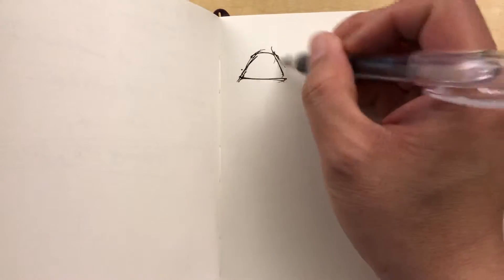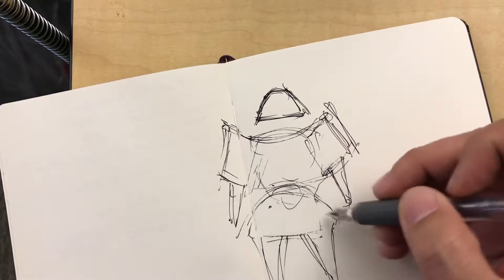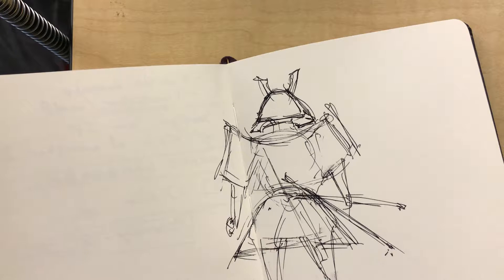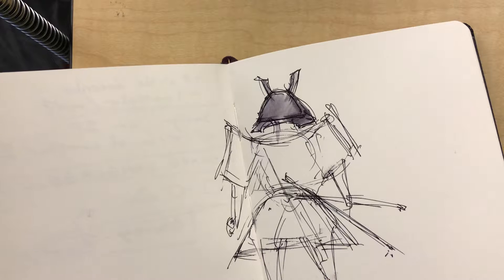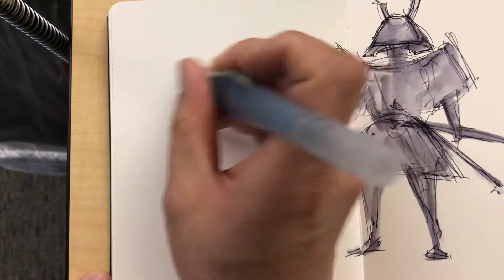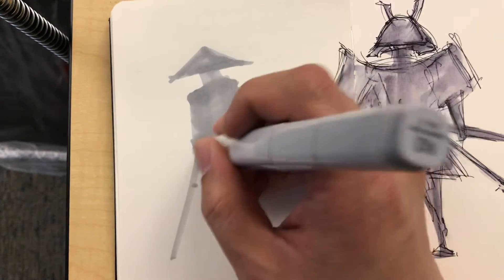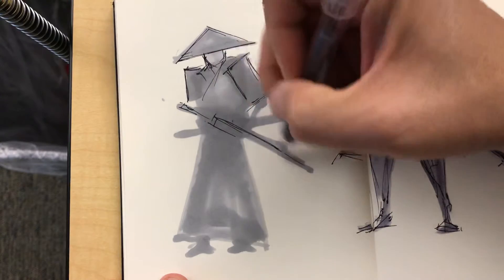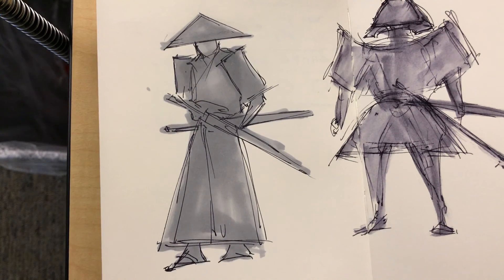January 28, 2019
Samurai shape studies